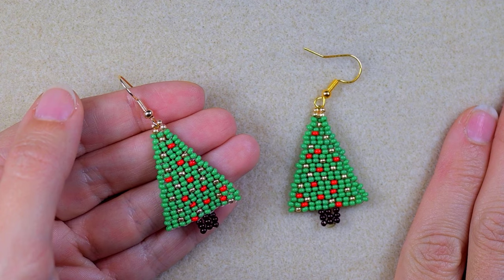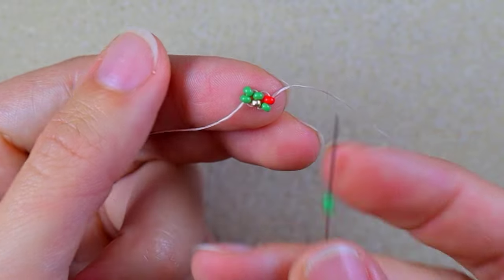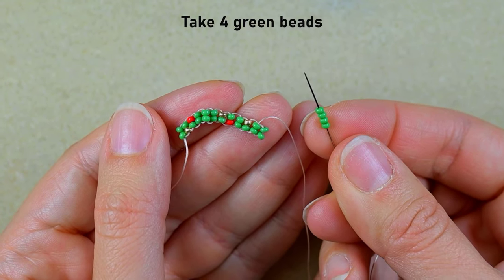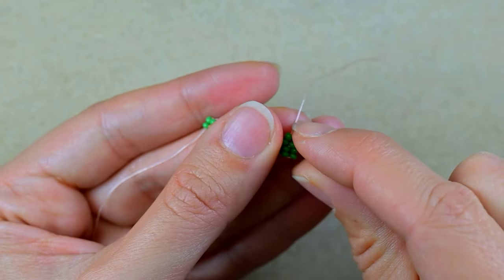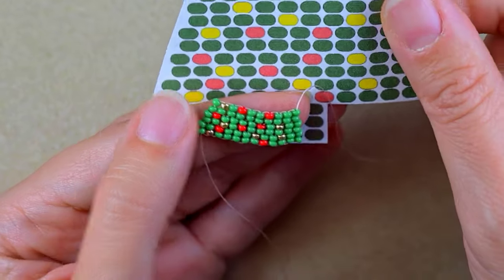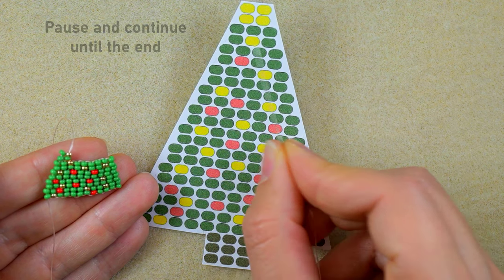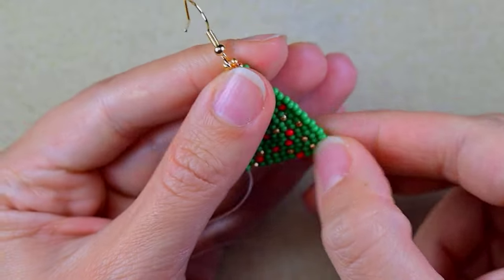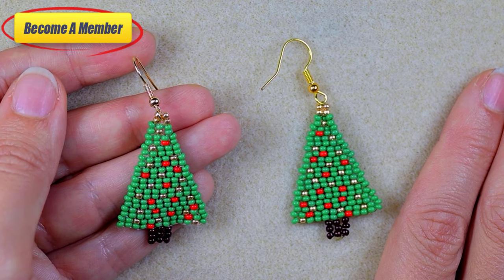Christmas Tree Earrings - Tutorial + Free pattern!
Easy step-by-step instructions for Christmas Tree Earrings - Tutorial + Free pattern. How to make seed beads earrings - double brick stitch? Home-made beaded earrings.

List of materials:
1) 11/0  seed beads in 4 colours -  green, golden, red and brown
2) Earring findings
3) Nymo Nylon Thread 0.30mm=size D
4) size 11 (10 or 12) beading needle
5) scissors
6) flat nose pliers (not obligatory)
7) free pattern

VIDEO CHAPTERS
» Intro 0:00
» List of material 0:53
» Step-by-step instructions 1:29
» Final words 21:17